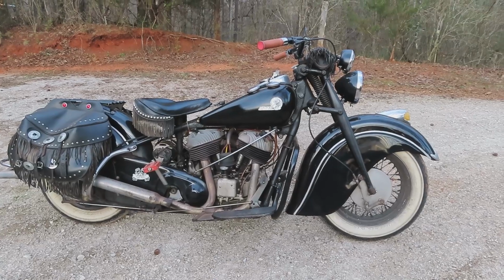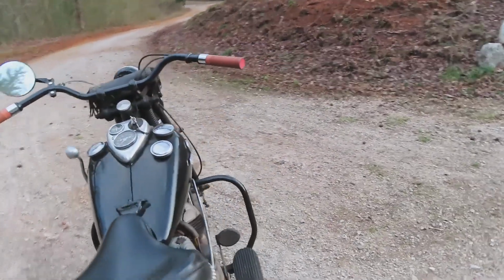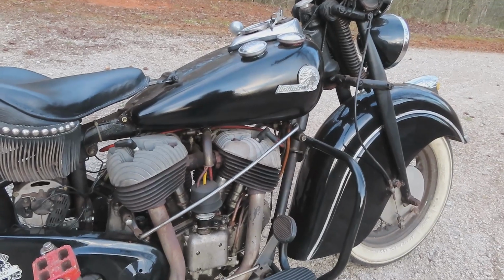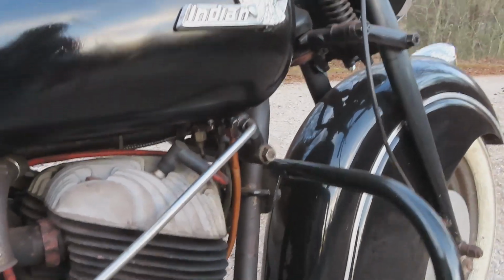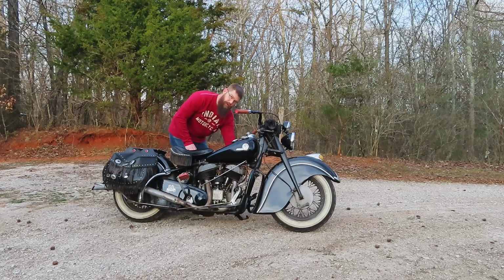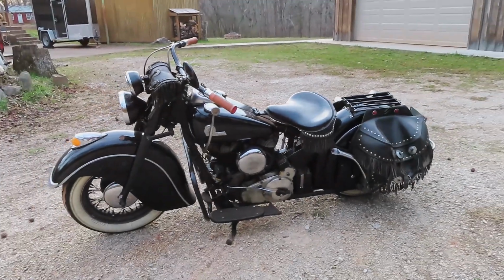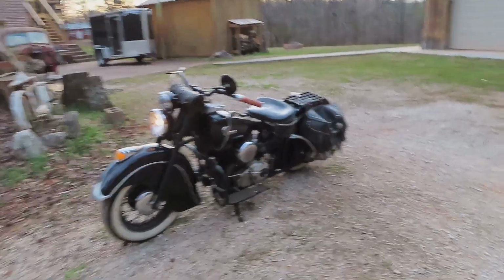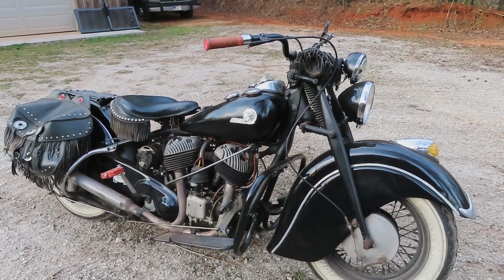1946 Indian Chief - How to Start and Ride an Antique Motorcycle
Overview of the components on my 1946 Indian Chief and how to operate, including starting procedure and riding controls.  Antique motorcycles are quite a bit different than modern bikes and require a lot more steps to start.  This is a cold start of my Chief after being stored in the garage for most of the winter.  It doesn't do too bad for a 75 year old motorcycle.  Enjoy!